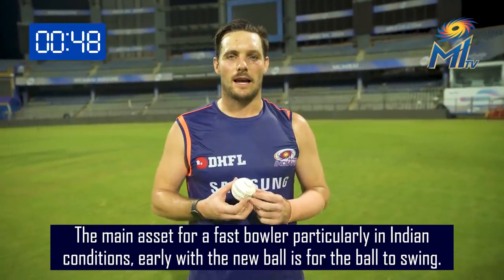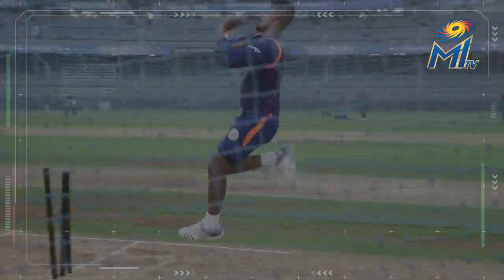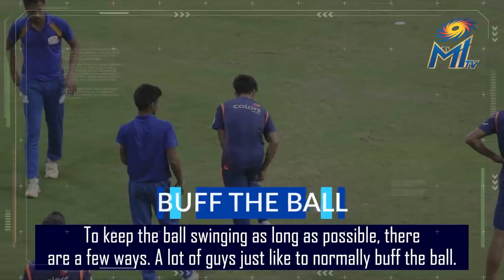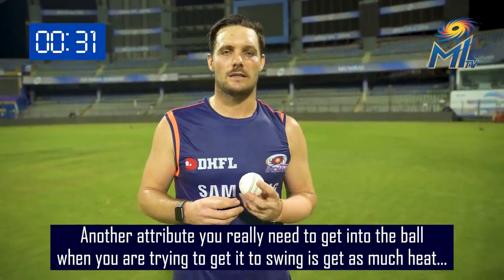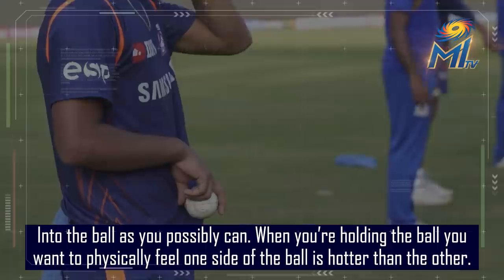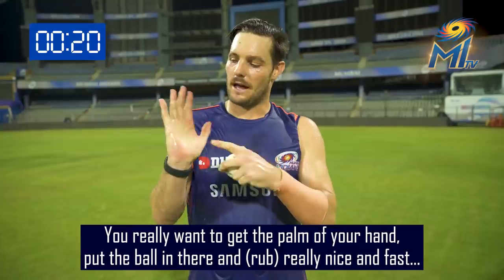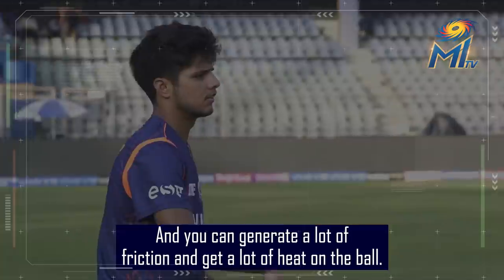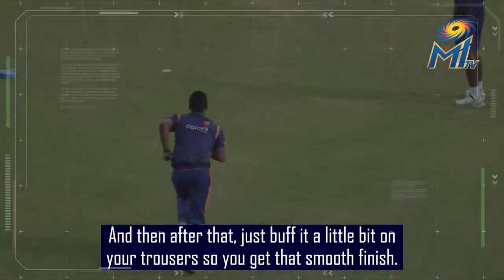Mitchell McClenaghan On How To Swing a Cricket Ball | Mumbai Indians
In this edition of One Minute Tips, fast bowler Mitchell McClenaghan gives us a lesson on swinging the cricket ball. He talks about the essentials behind it, like buffing, heating up the ball and more. Watch and find out.